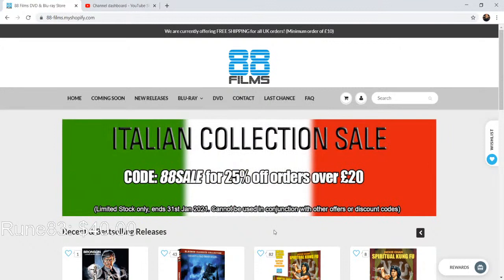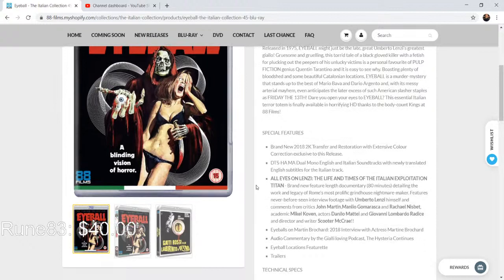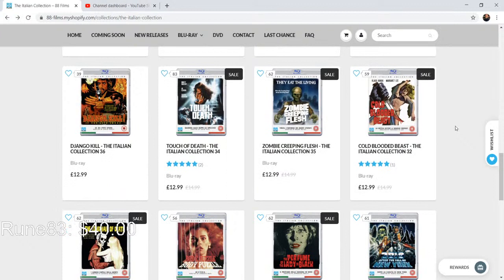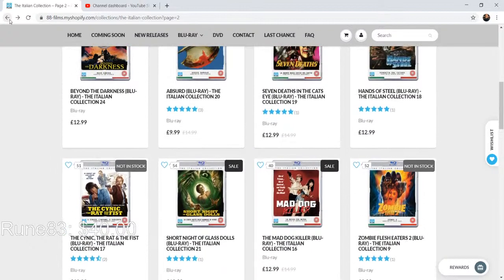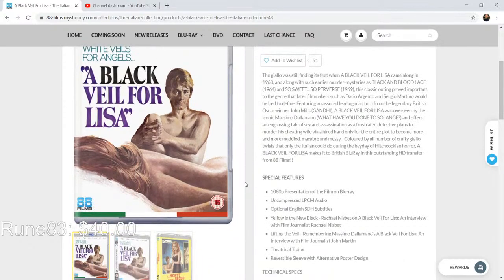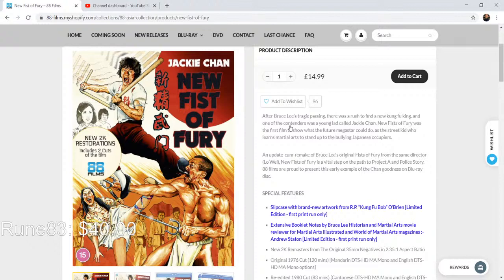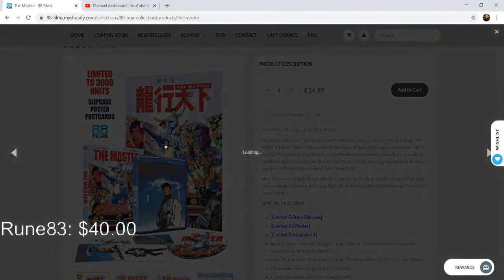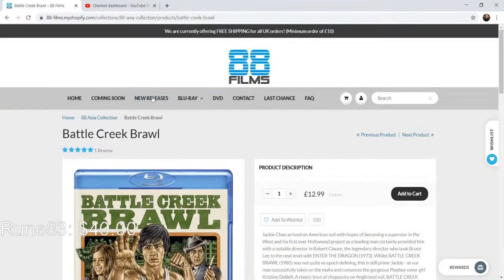The 88 Films Big Sale